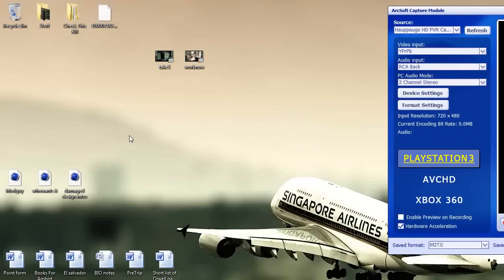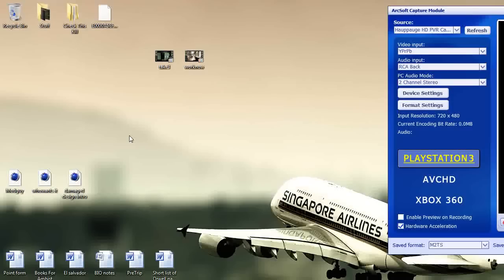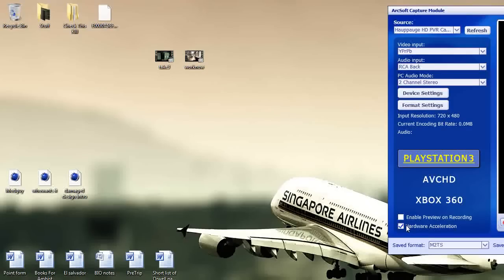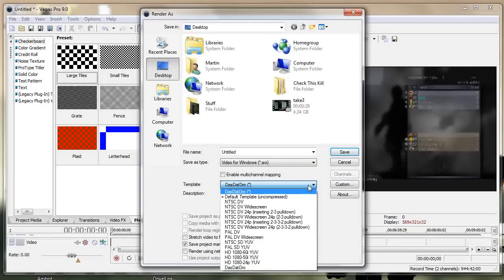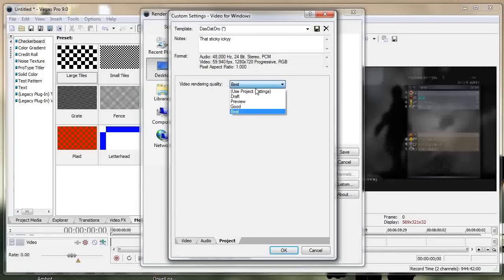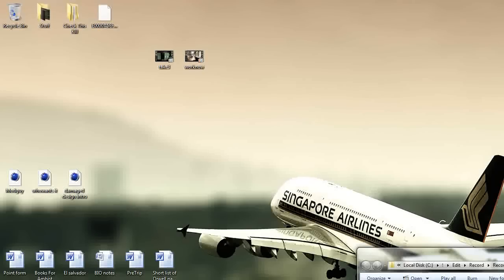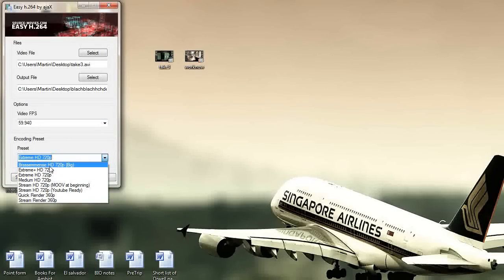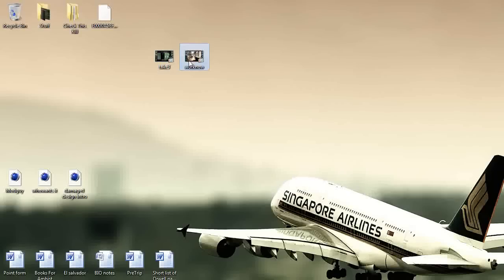How to compress video files and maintain hd quality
Link To Compresser.

And me!!!